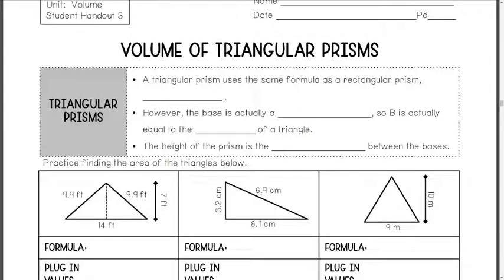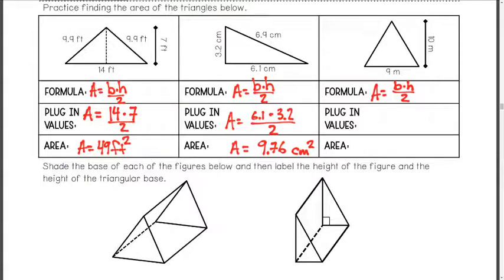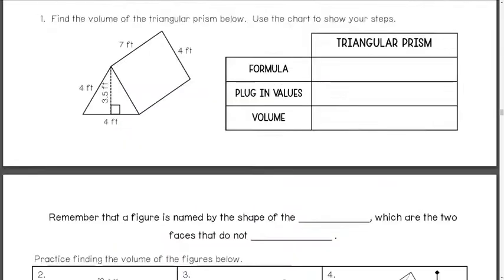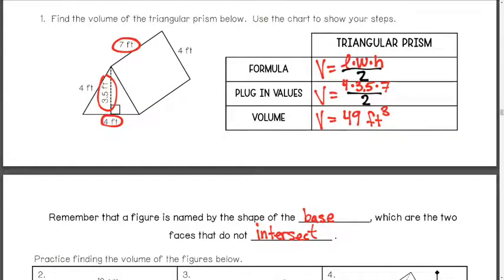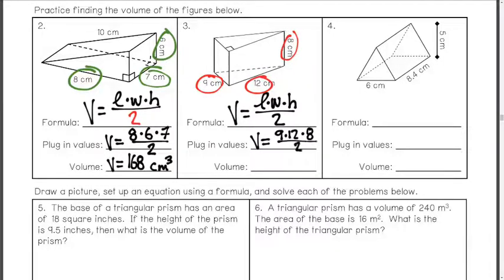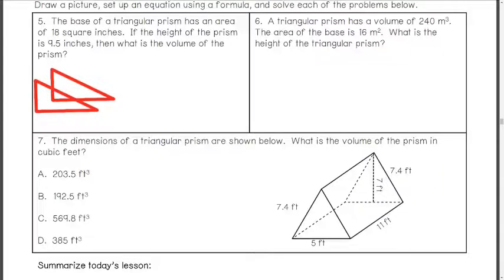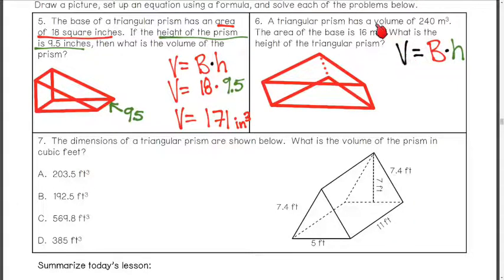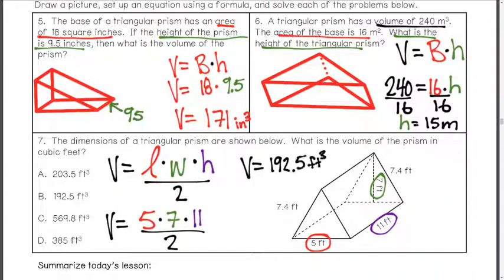9.3 Volume of Triangular Prisms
This video introduces how to find the volume of triangular prisms.